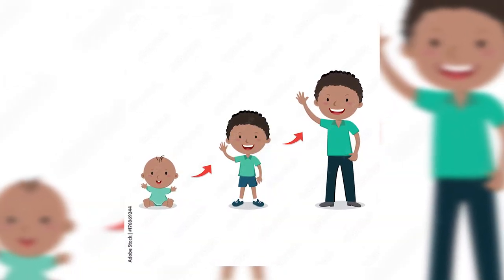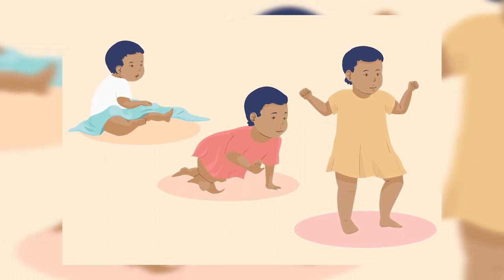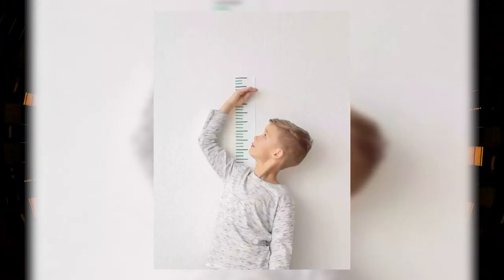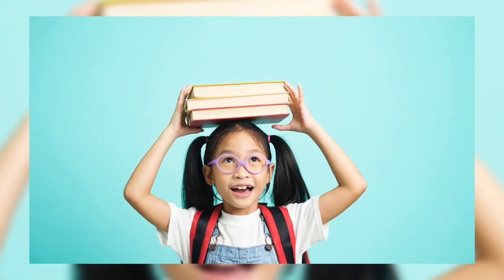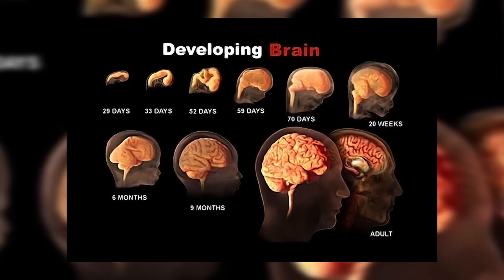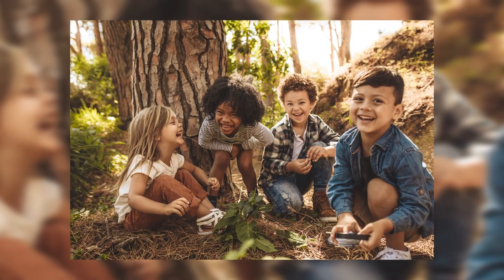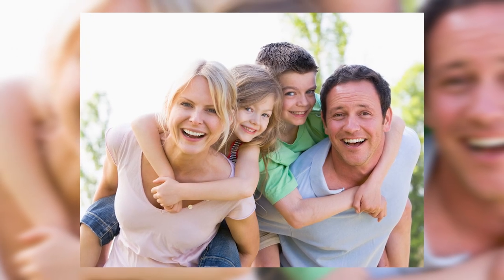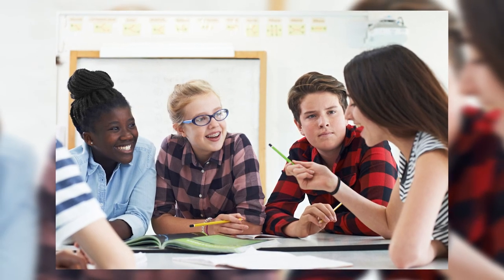Psychology: Dimensions of development Physical, cognitive, emotional, social, and moral